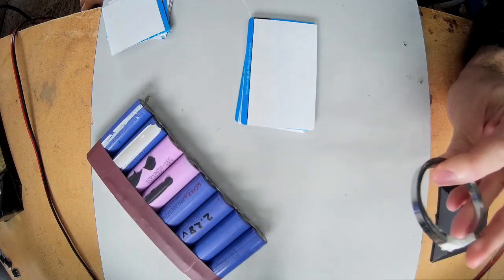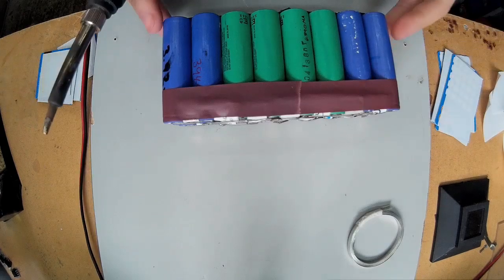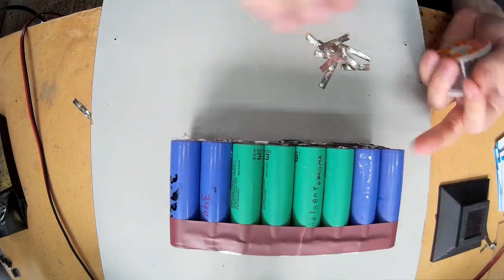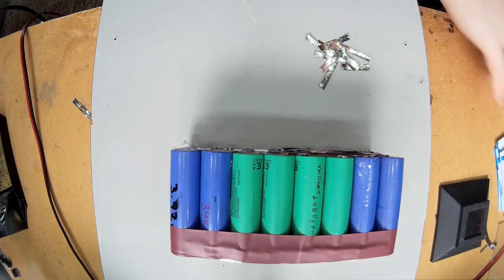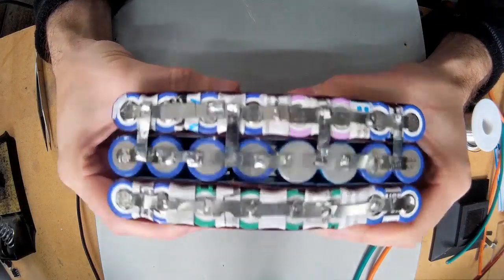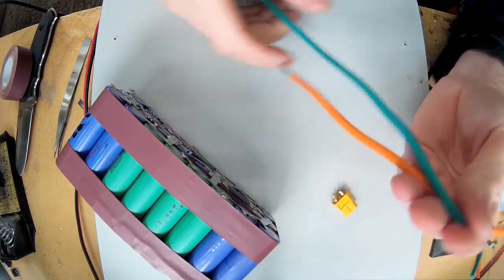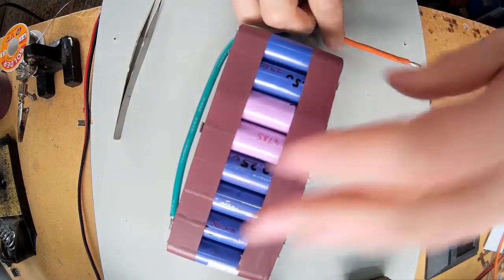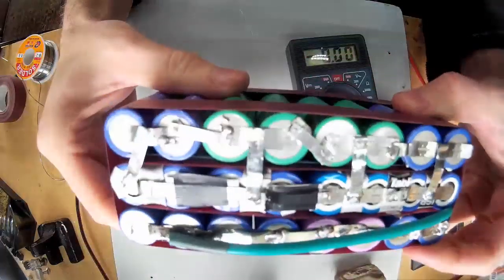DIY 18650 Lithium Ion Ebike Battery Pt 2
build my diy 15ah 36v volt lithiun-ion electric bike battery, soldering the 18650 batterys together will add some balance leads for charging.